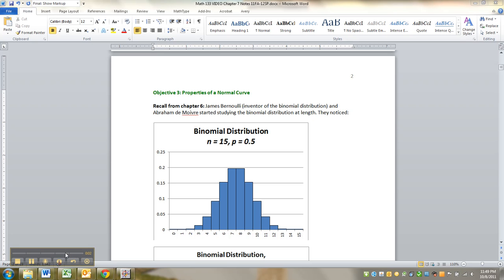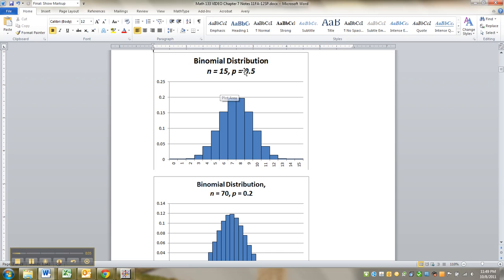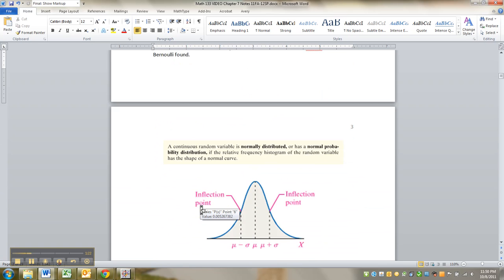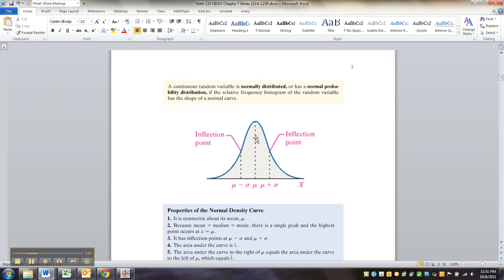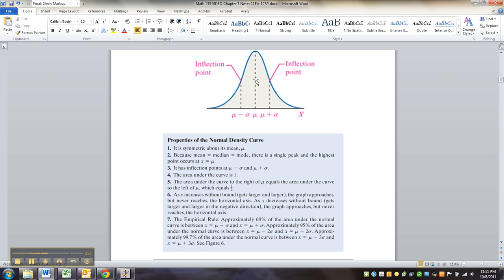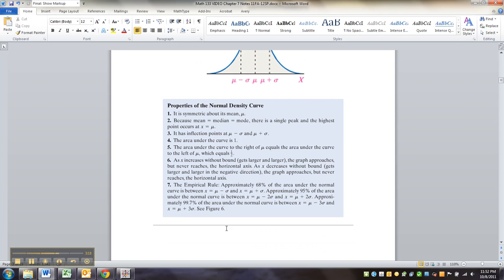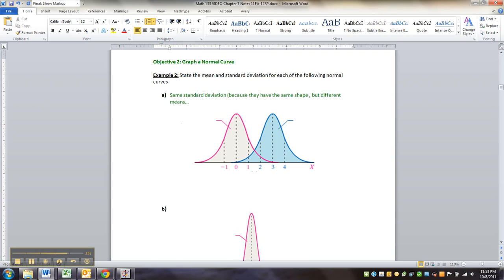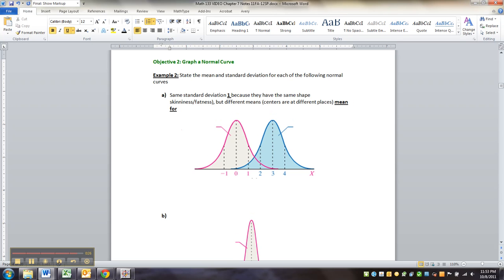7.1 Lecture - Part 3 of 5 - Math 133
Covers: Standard Normal Distribution (7.1 Notes, pages 2-4)